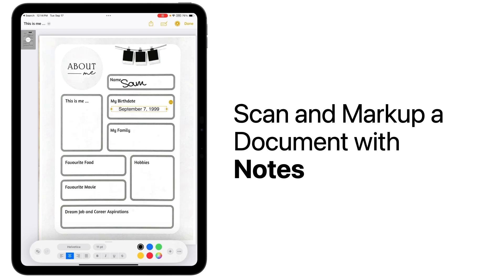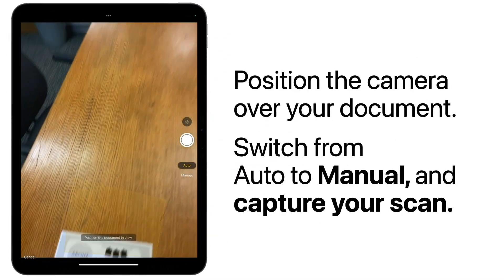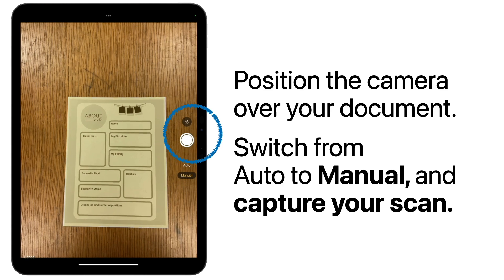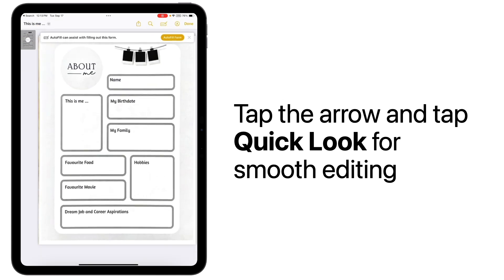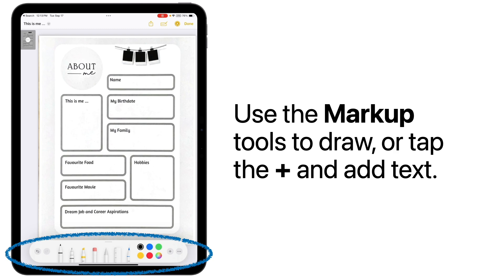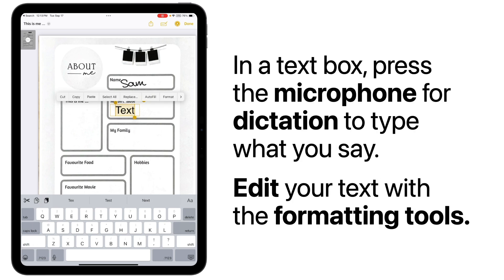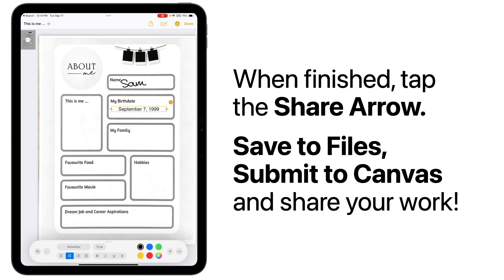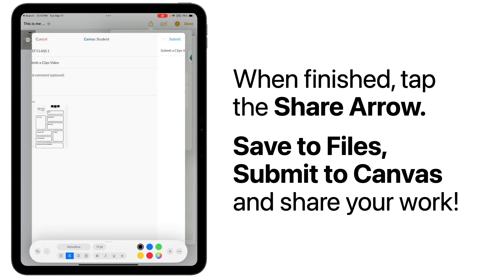Scan and Markup with Notes